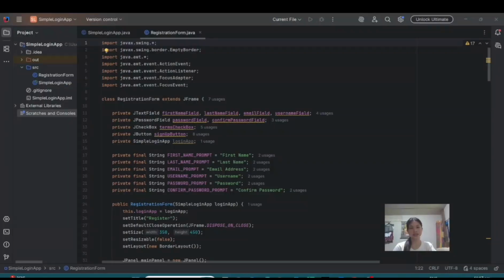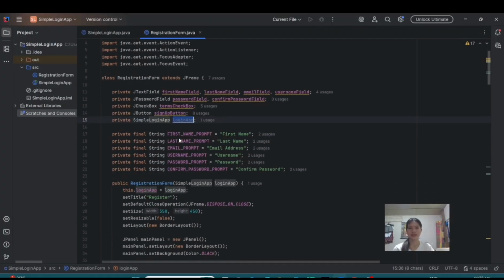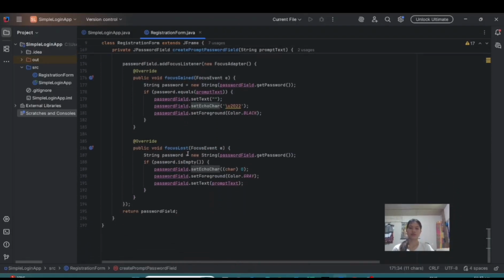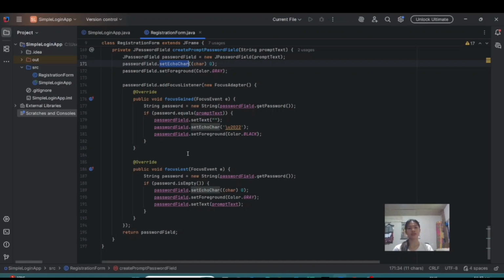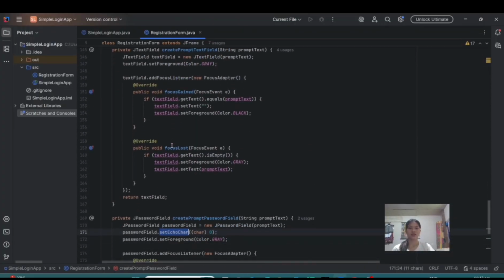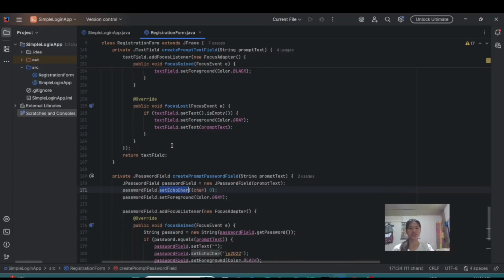2st Code in Simple Login App (Pantilo/Martizano)